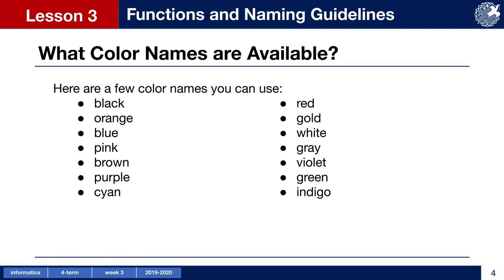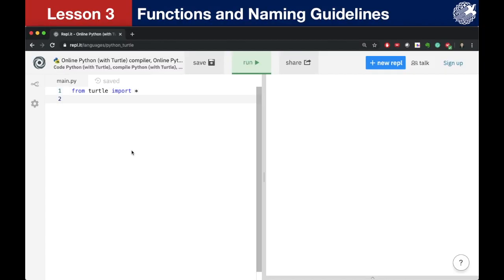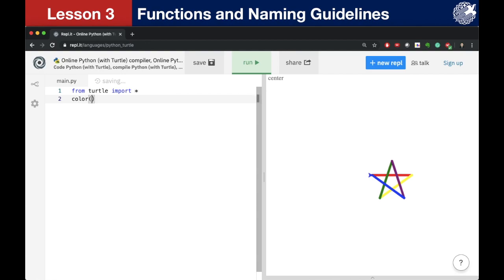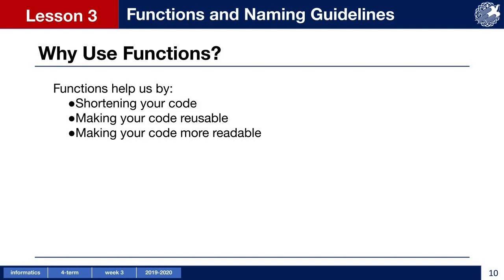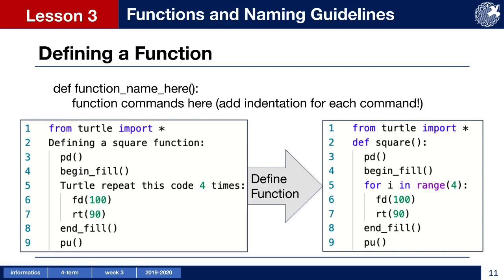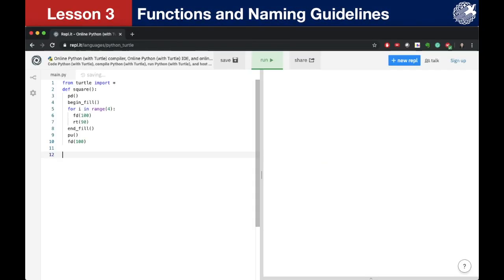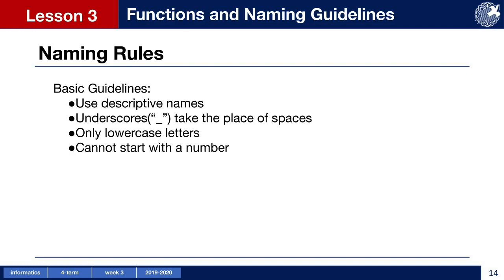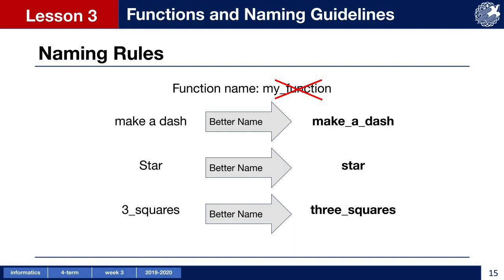Python Turtle: Functions & Naming Guidelines